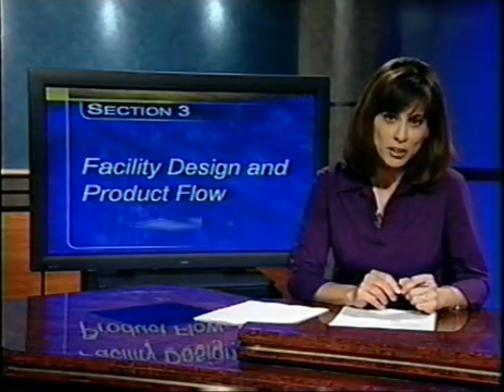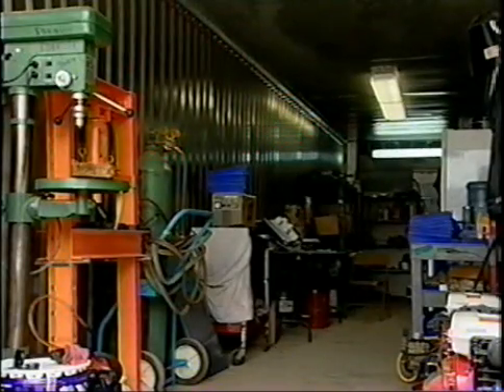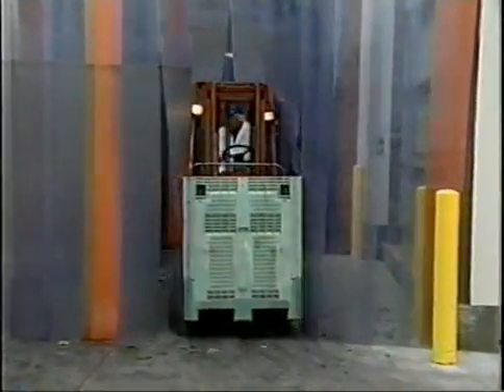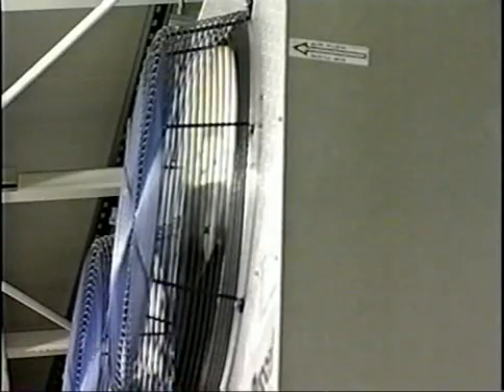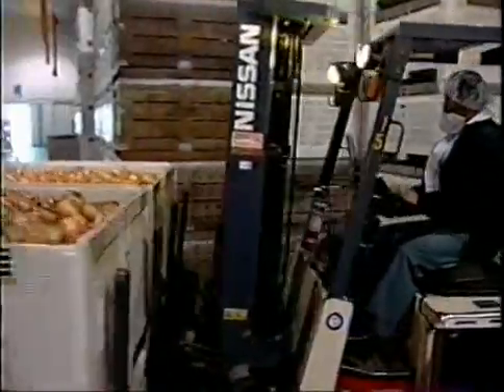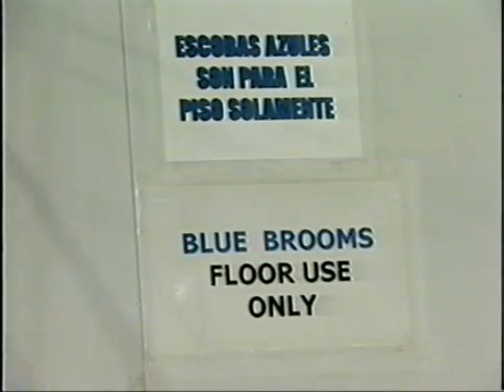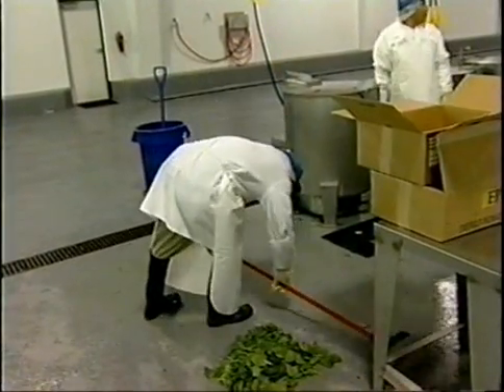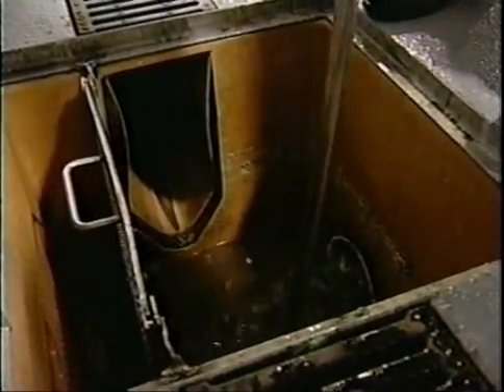Safer Processing of Fresh-cut Produce | Part 3: Facilities Design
The California Department of Public Health, Food and Drug Branch, and the U.S. Food and Drug Administration (FDA) Center for Food Safety and Applied Nutrition created this video with the Centers for Disease Control and Prevention (CDC) researchers and industry representatives to help produce safer products. This module details facility layout principles to prevent cross-contamination in fresh-cut operations, covering segregated zone design, traffic flow, physical barriers, water recirculation, air pressure, filtration, flooring, walls, pest exclusion, double-entry barriers, drain and waste management, and landscape maintenance. Essential for facility designers and managers planning safe processing environments.